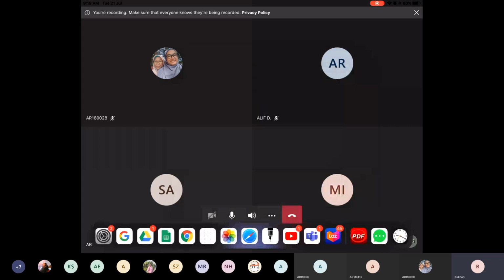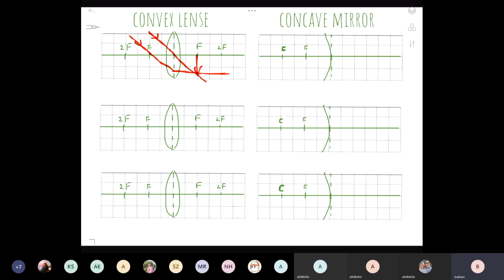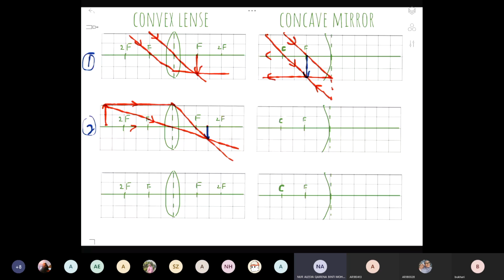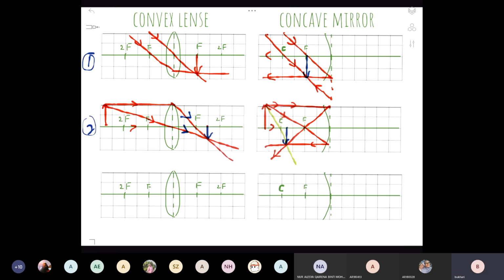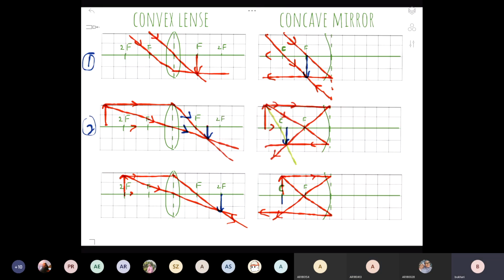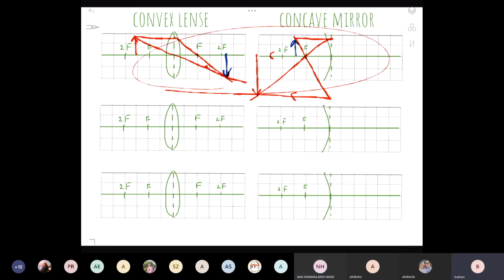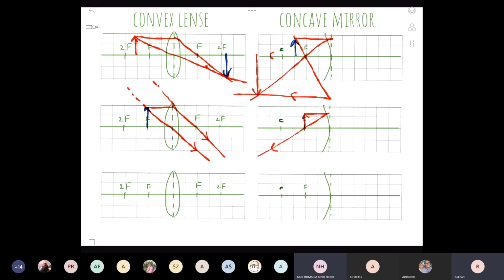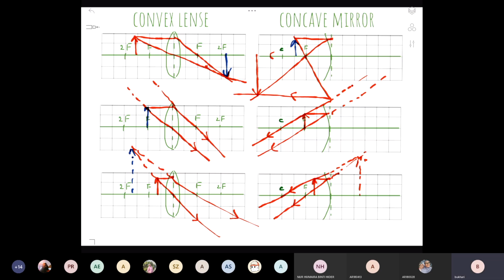Six cases of convex lense and concave mirror